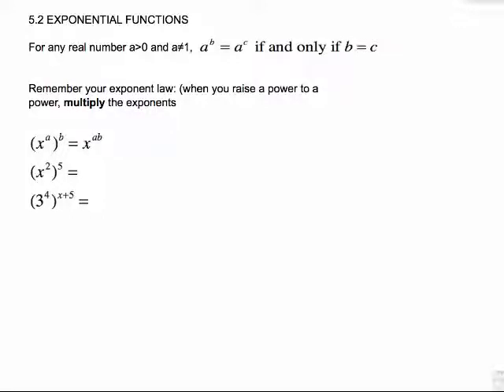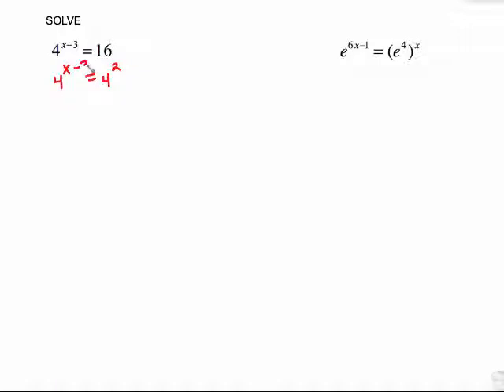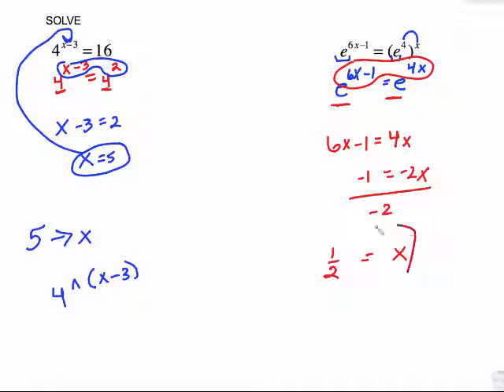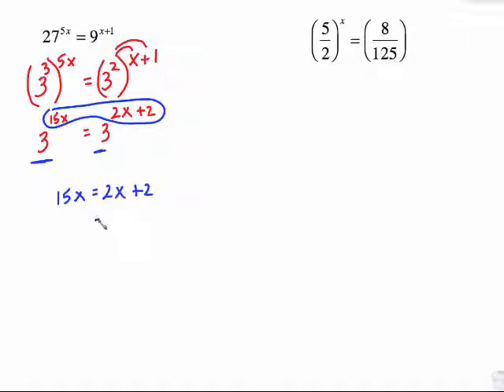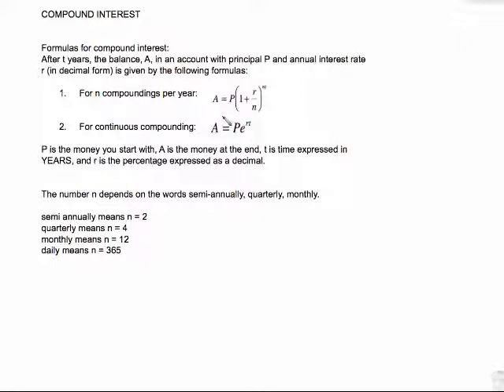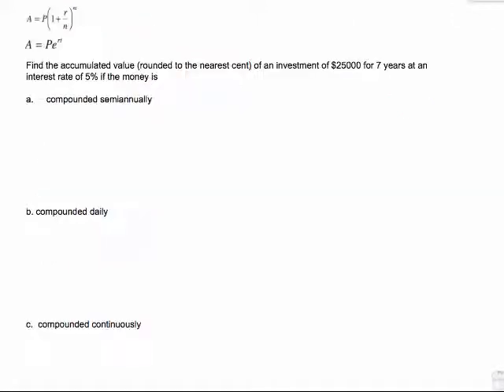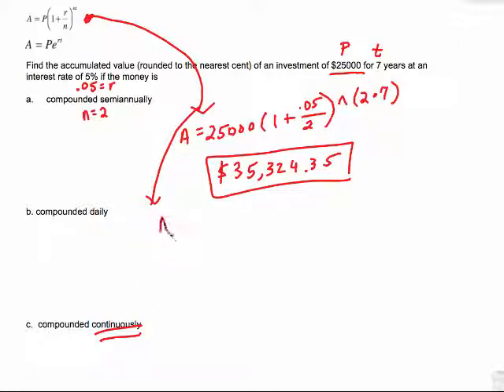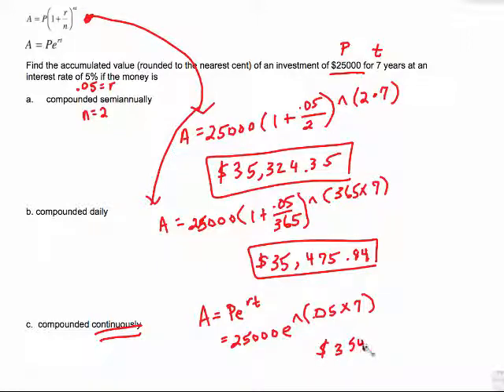PRE CALC SECTION 5.6 (PART 1) SOLVING EXPONENTIAL EQUATIONS